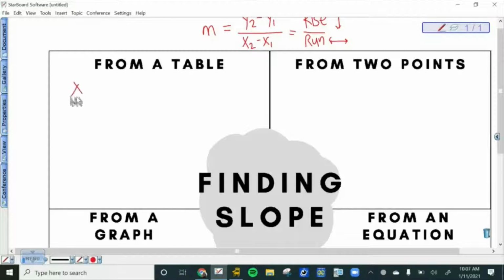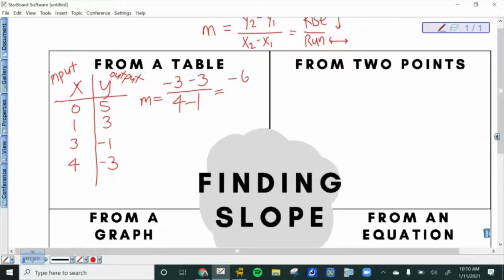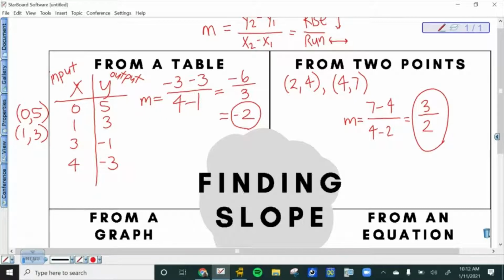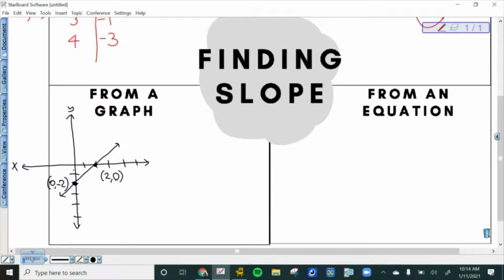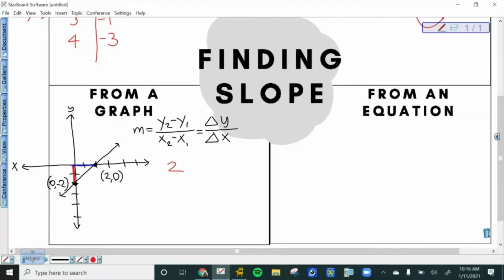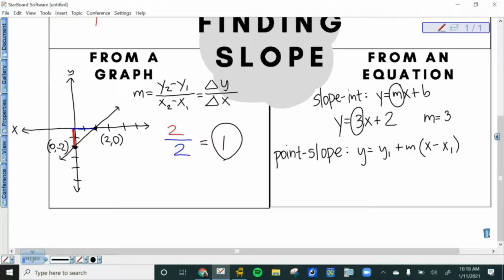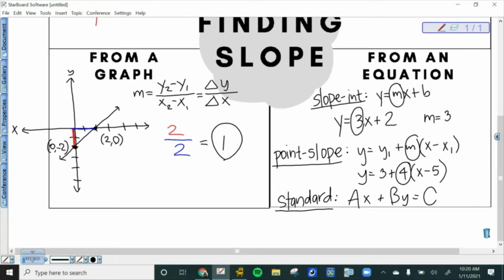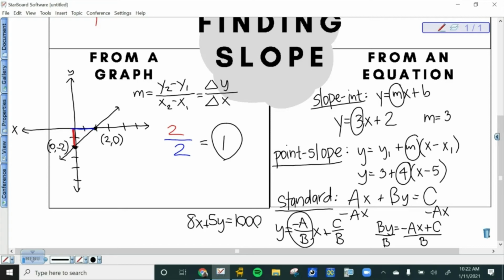4 ways to find slope